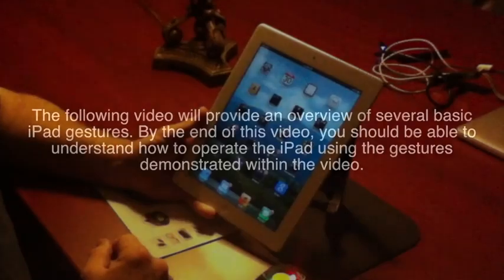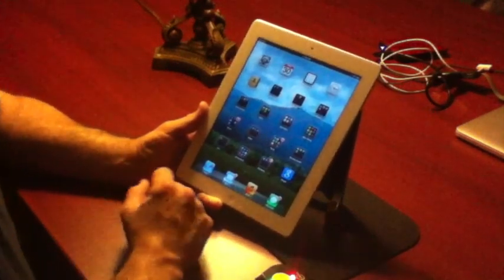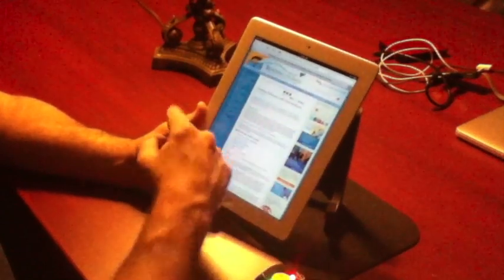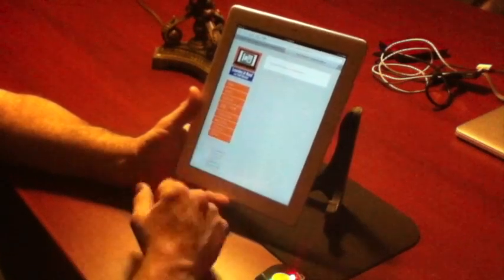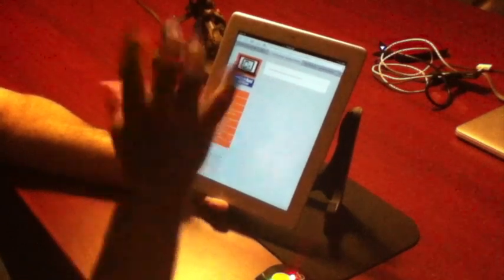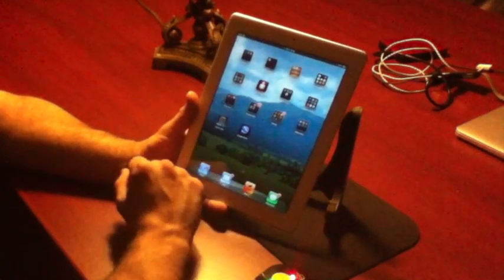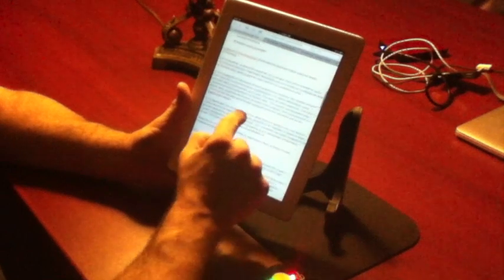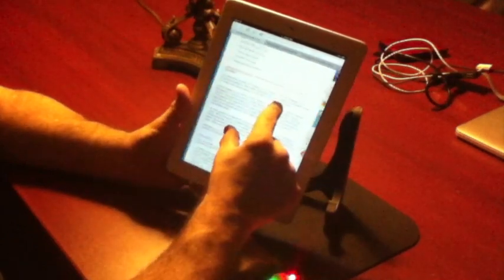Basic iPad Gestures (Swipe, Scroll, Pinch, & Zoom) - iTunes U (Correct)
This video is about Basic iPad Gestures